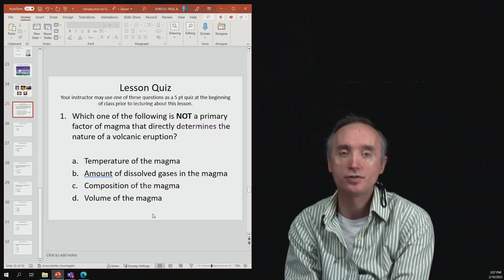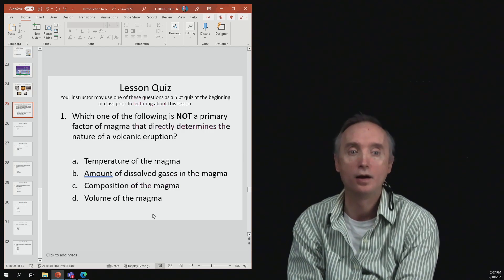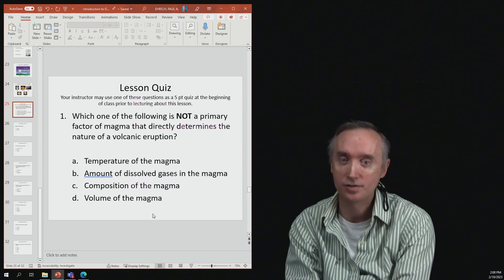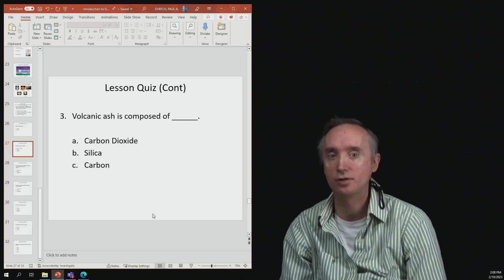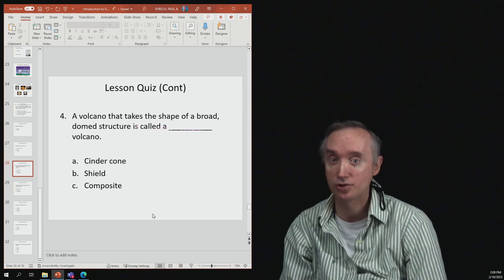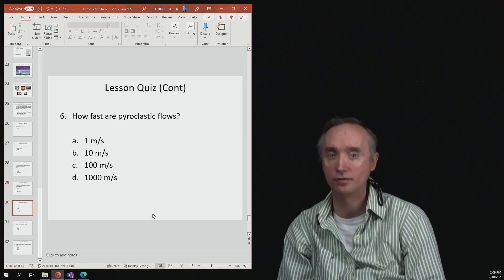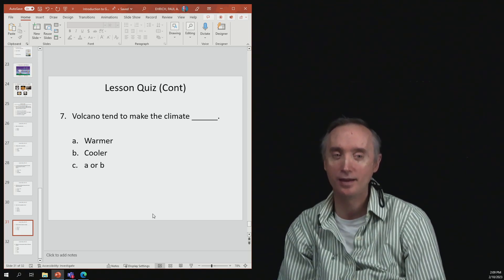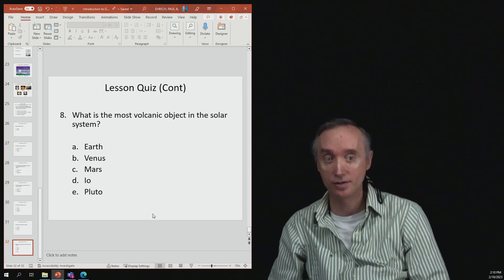Glg 5 12 Lesson 5 Quiz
In this last segment of lesson 5 you can take a quiz over what you have learned.